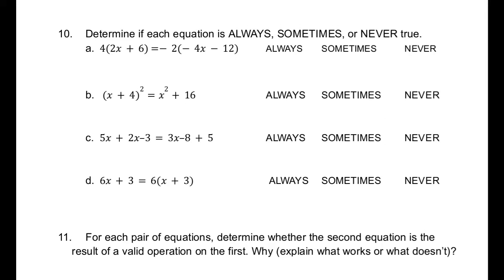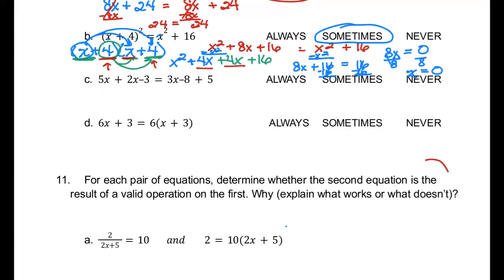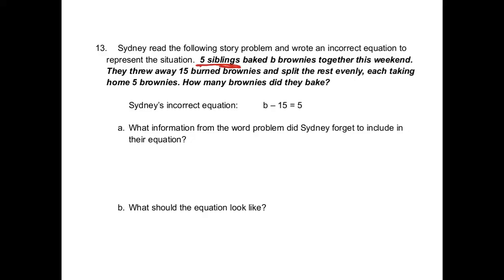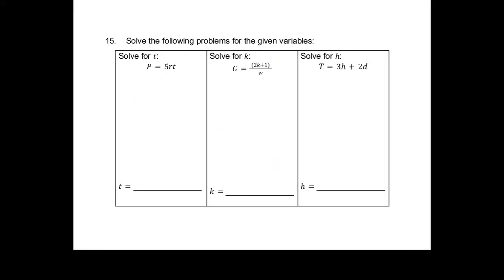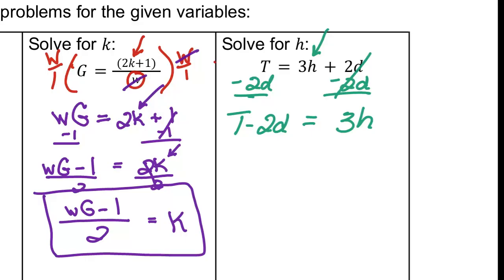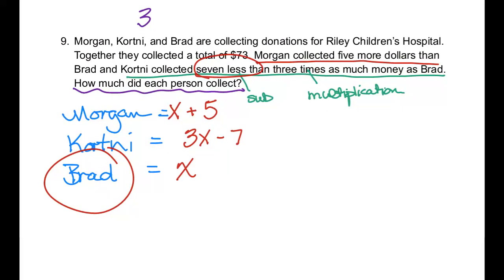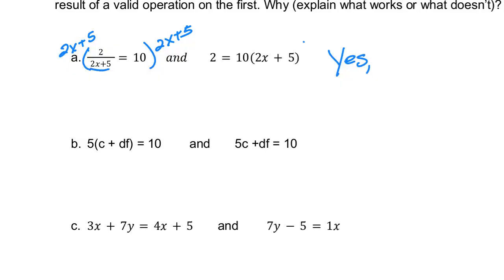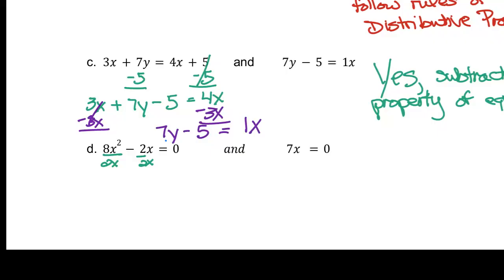Module 2 - Review Session